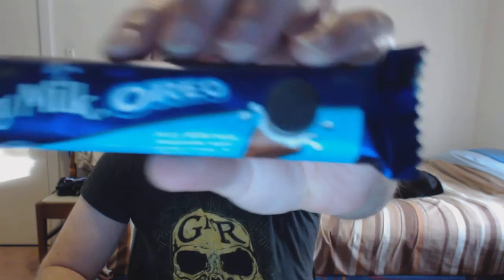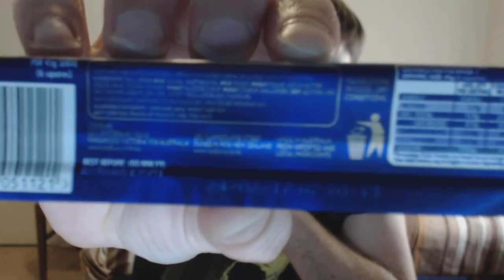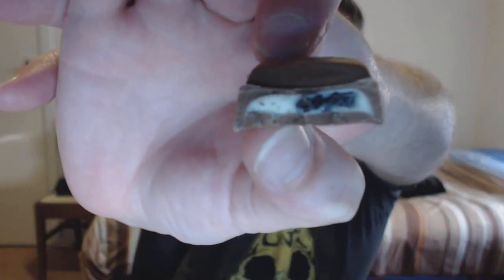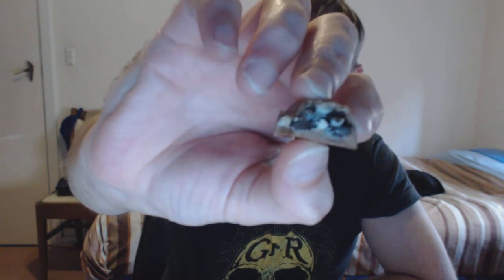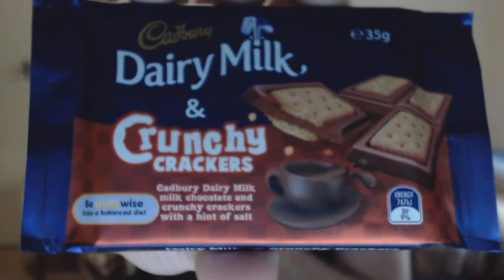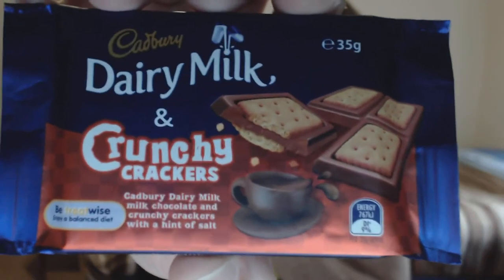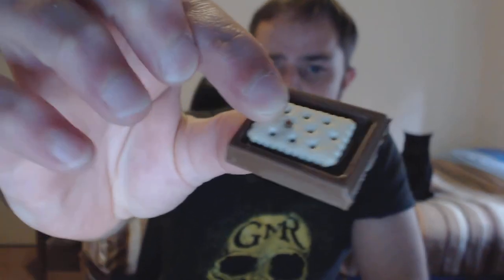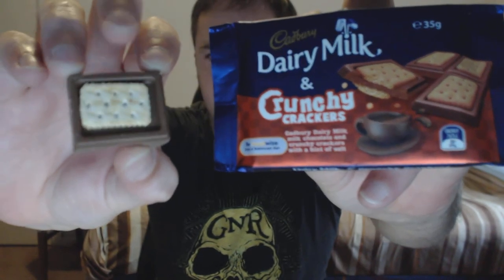Cadbury Oreo Filled and Crunchy Crackers taste test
I take a look at a newly released and not-so-newly released chocolate bar. Includes bonus background cat!